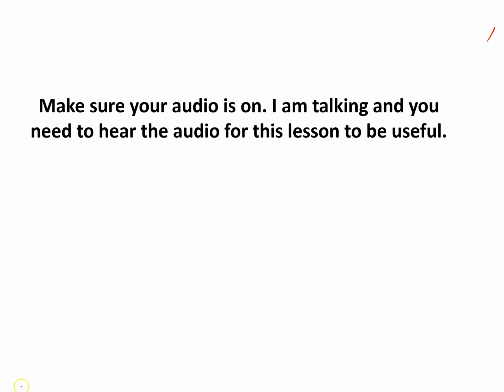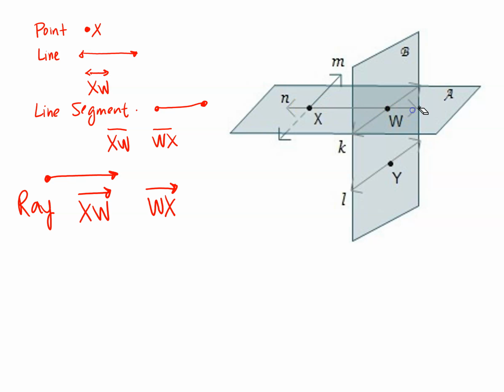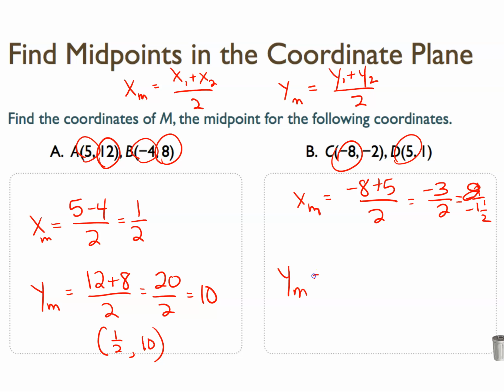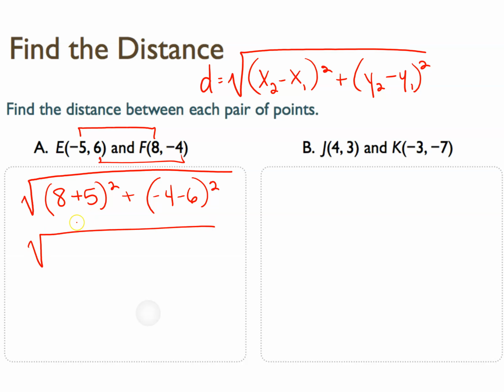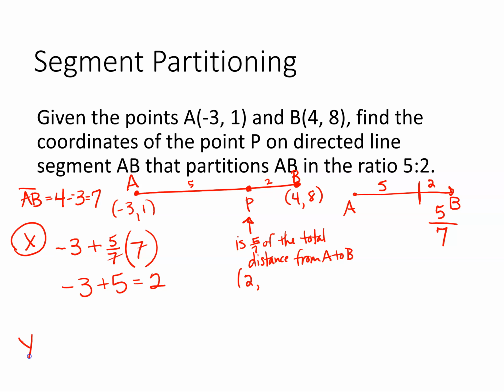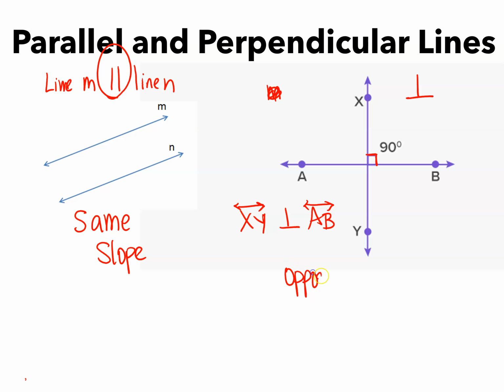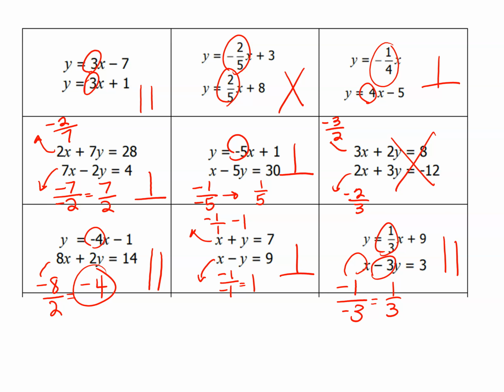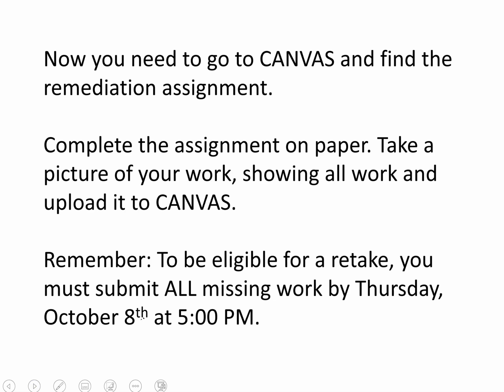Unit 1A Test Remediation Video